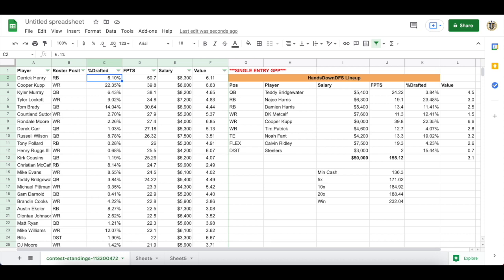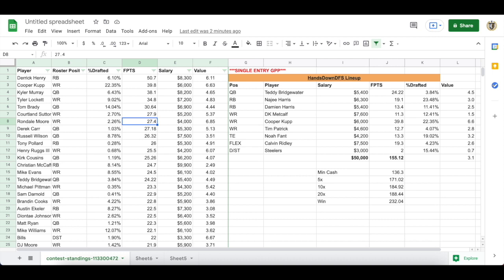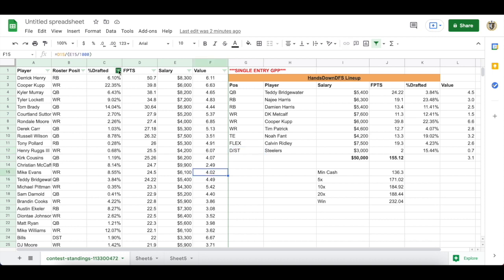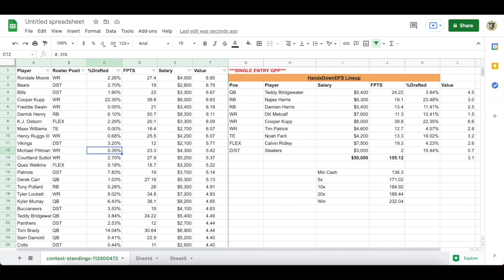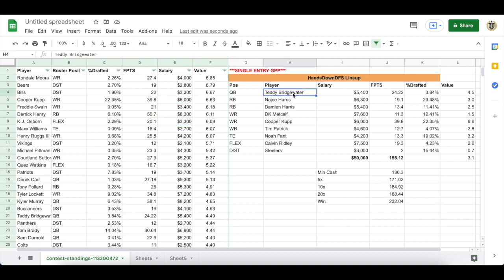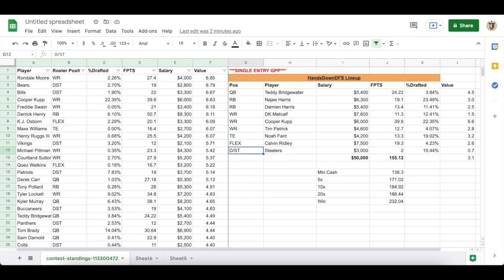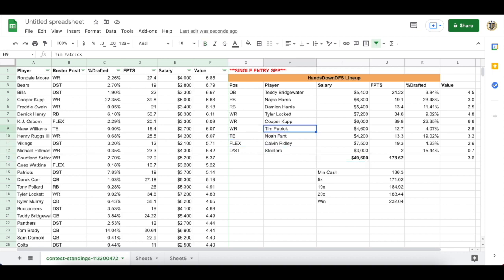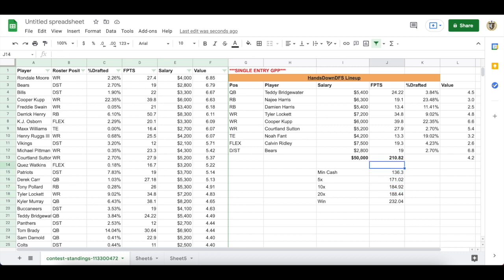DraftKings Week 2 Main Slate Recap and Lineup Review | 2021 NFL DFS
Week 2 was a success for the HandsDownDFS lineup. 100% ROI brings us back to breakeven on the season, but it could have been much higher. Ryan is here to recap the top performers and the best value of the slate and review  our lineup to see where we could have improved.

We will be coming out with our Week 3 First Look and Breakdown videos in the coming days so please subscribe to stay up to date on the hands down best DFS advice on Youtube.